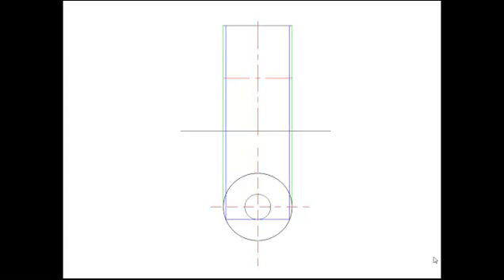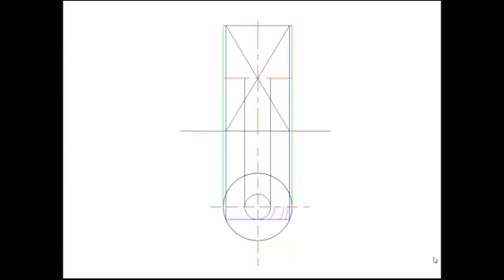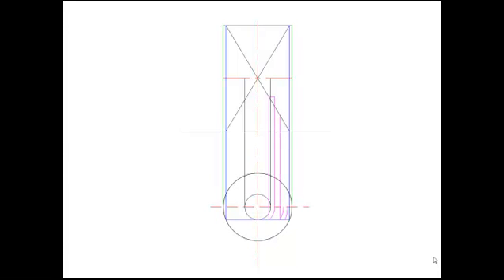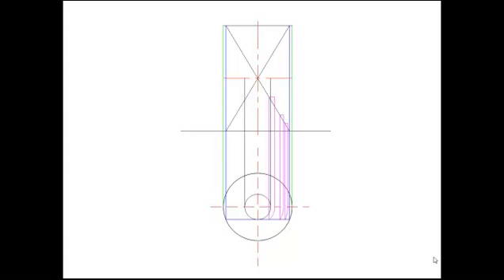Asymptote method for Hyperboloid of revolution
Video from structural forms